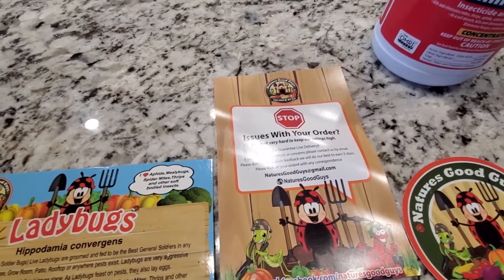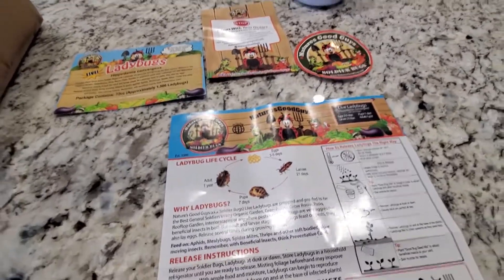Natures Good Guys Ladybugs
Soilder Bugs